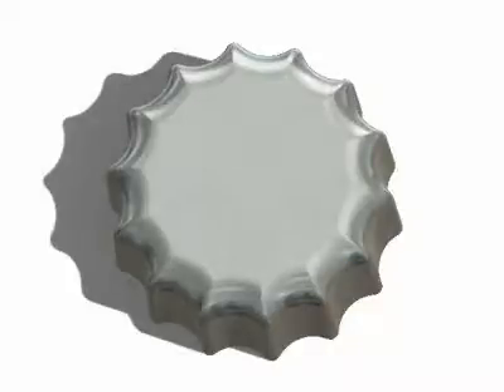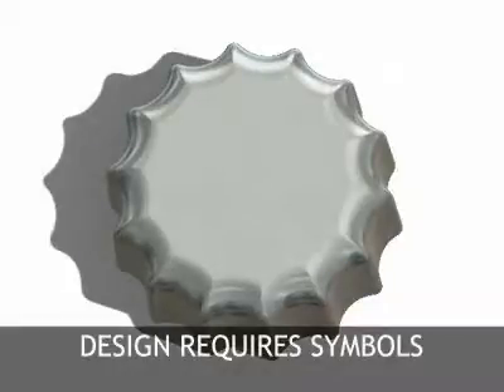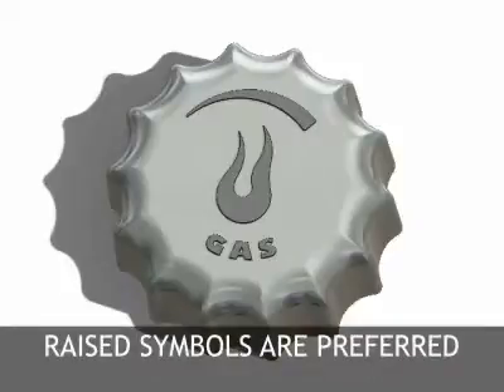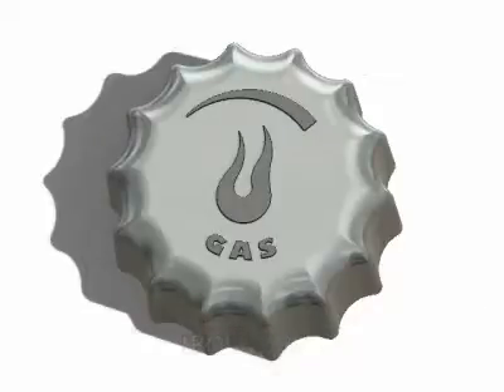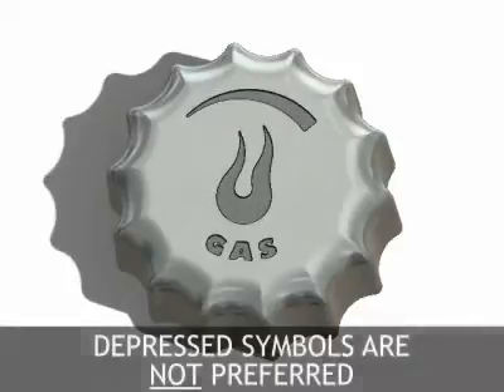Die Casting Design: Symbol Requirements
Oftentimes, the design of a part requires symbols to be added. Options include raised symbols, which are often preferred; depressed symbols, which result in higher costs over the life of the die. There is an alternative.

Die casting has many details that make it so unique, learn more by clicking these links:

The videos below will show you more info on the complete die casting process: